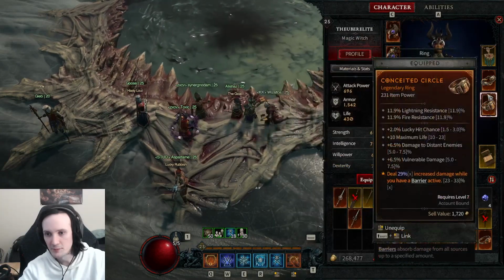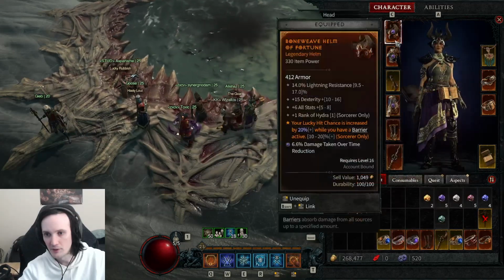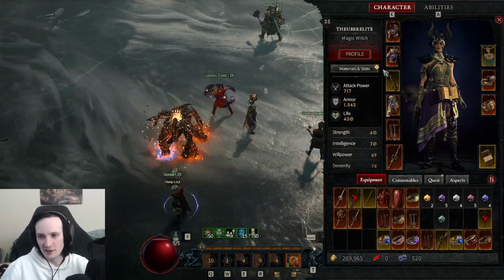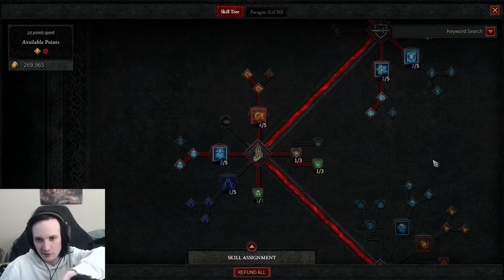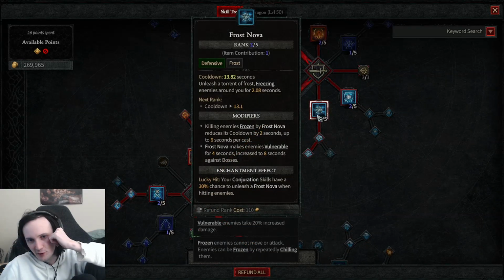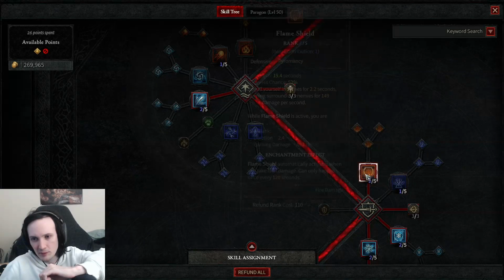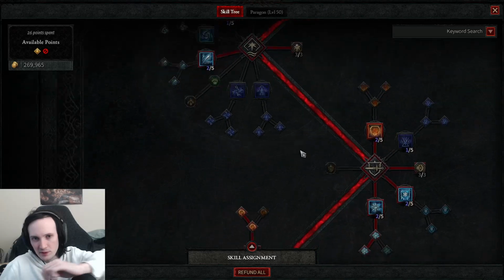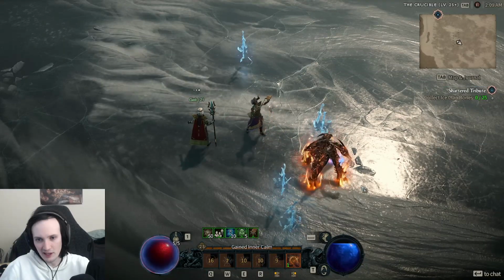[Diablo 4 Beta] Summoner Sorceress vs Ashava, no potions facetank, no bugged gear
Note: This build is not using any gear that requires more than level 17, and no gear from the level 35 enemies. I hadn't even transferred any aspects, just using drops that I had gotten lol

Prozac sent me this build and I made some modifications. This is my first run of it against Ashava. The build primarily uses Ice Blades to reset all defensive cooldowns which summons more Ice Blades, with Hydra as extra damage and more Conjurations for Conjuration Mastery.

This build is genuinely busted. I want to try this on HC vs Ashava but it seems they aren't running the world boss any more this weekend.

Only notable thing is that if you pop Ice Armor immediately as Ashara is attacking, you can get chunked, but it won't kill you, it hurts though because it resets your barrier gained from damage and it will dip into your life a bit. Noticed this on my second run against Ashava.

Note that the build above shows level 27 because the website doesn't account for the 2 skill points you get for discovering map and doing side quests and whatever I forget the currency for this. The Double Hydra affix is unnecessary for the build to work, just make sure you get Ice Blades as your Enchant and have all the skills set up and you're good to go